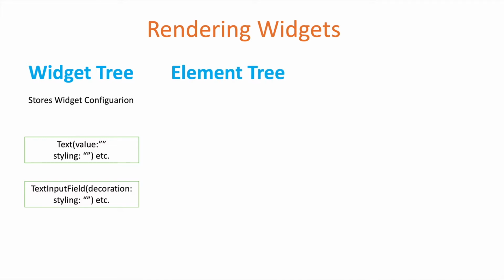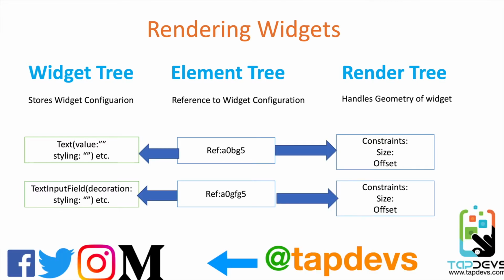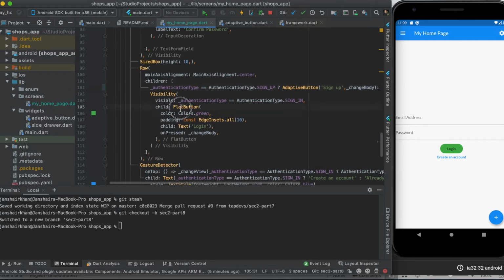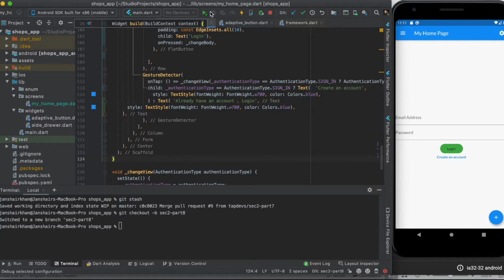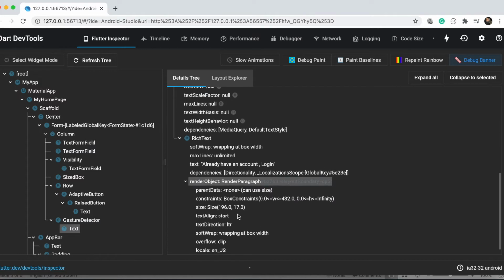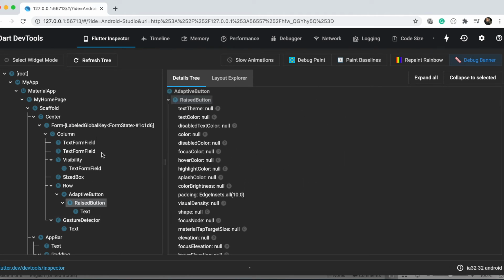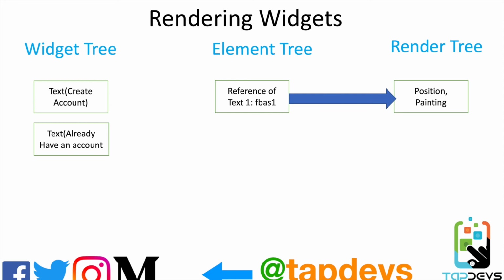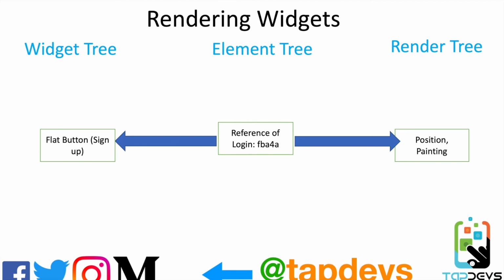Flutter Course — Section 2: Widgets — Part 8 : Widget Tree, Element Tree, Render Tree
In this video  & article, i'll explain how widgets are rendered in background. What is widget tree? Element tree? and rendered tree? and how it actually works. This is going to be very exciting and i can't wait for your feedback.